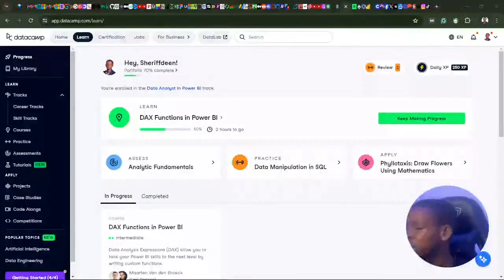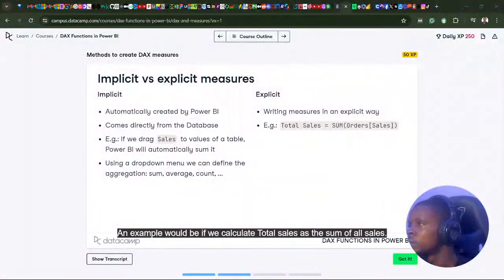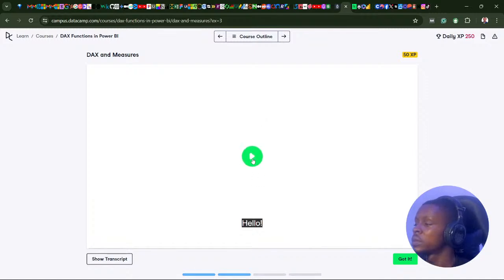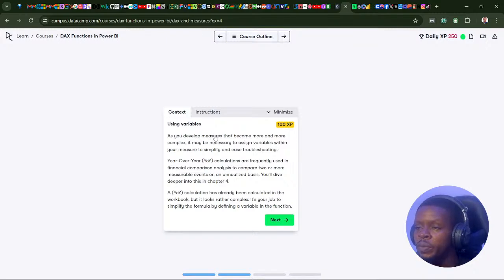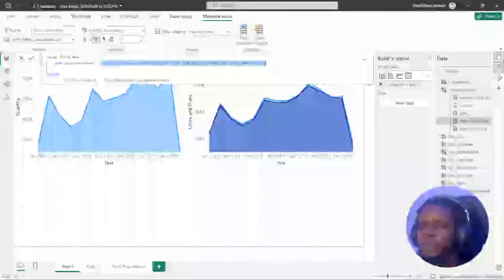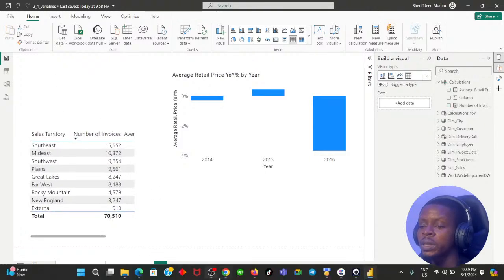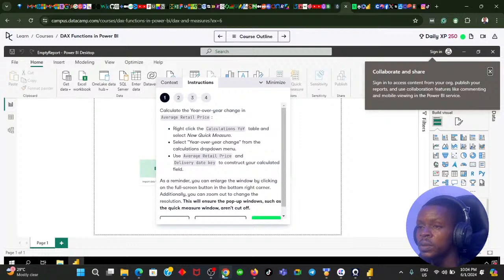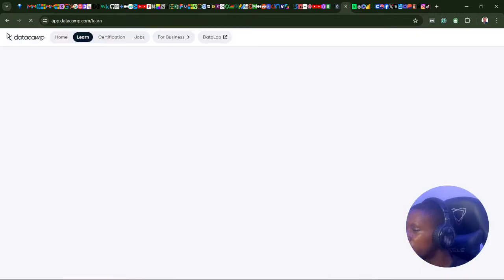Learn Power BI | Beginners to Pro | Day 41 DAX Functions in Power BI